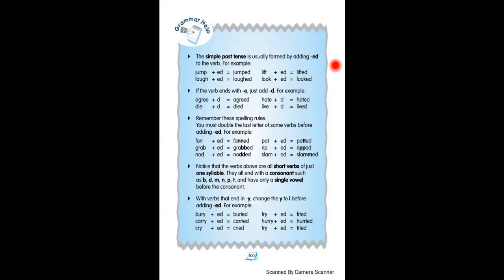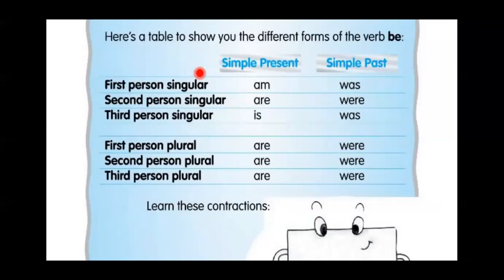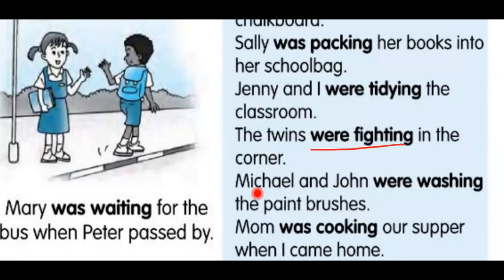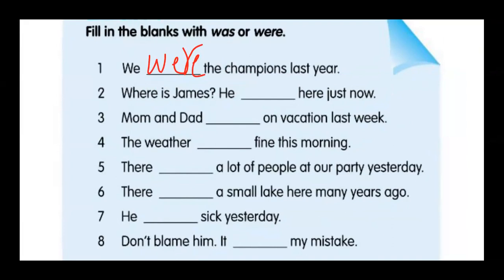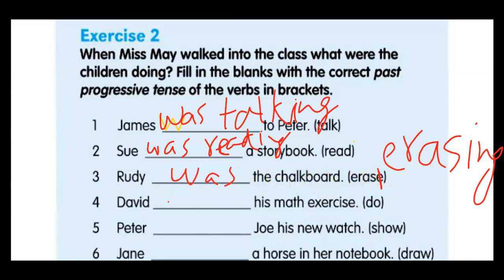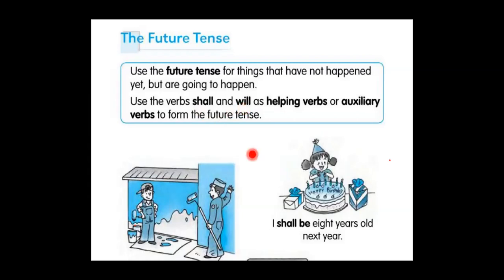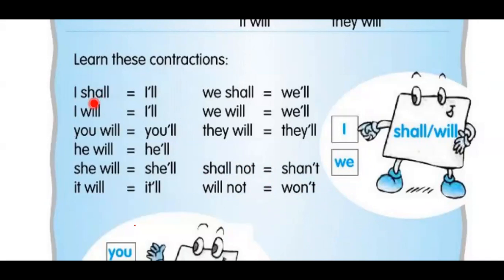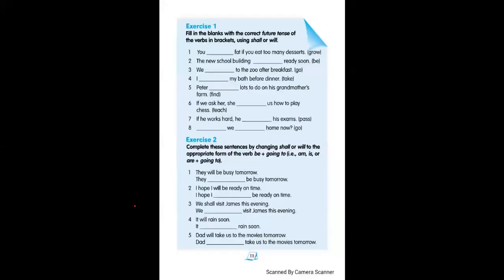Verbs and Tenses Class 6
🟣Past Tense -
 The Past Progressive  Tense

 was and were - helping or auxiliary verbs

 was + present participle (verb+ ing)

 were + present participle

Examples:-

Anu was cleaning the house.

The kittens were playing among themselves.

🟠 The Future Tense

 shall and will - helping or auxiliary verbs

🔹️We shall go to the museum on Monday.

🔸️I will visit my grandmother next week.

 Going to
🔸️They were going to Dubai for vacation.